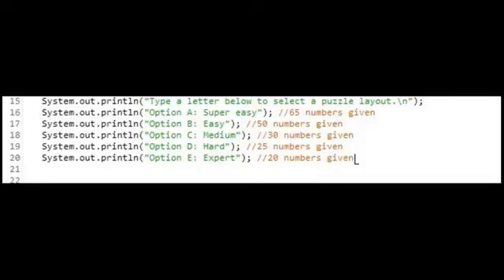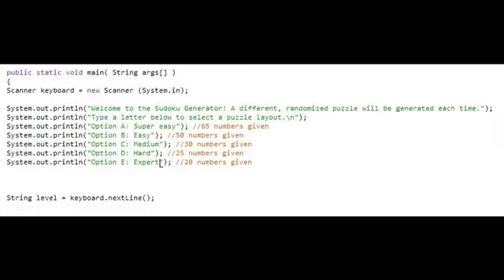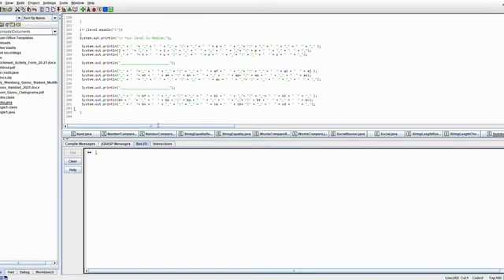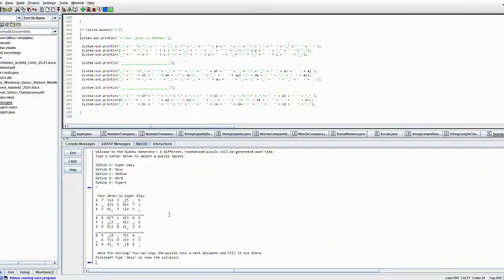Madison Burke - 9th Grade - Travis High School